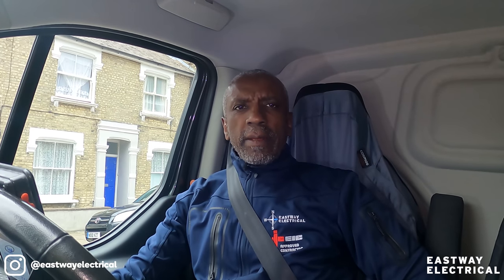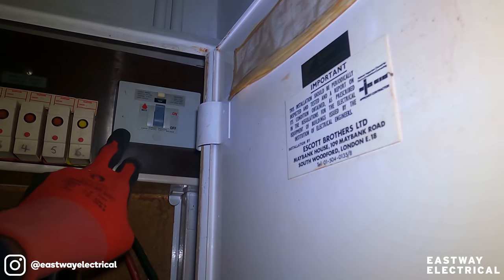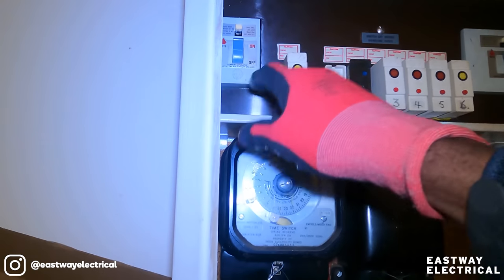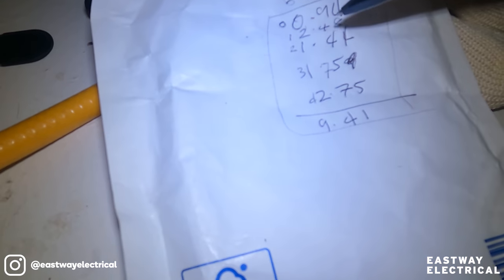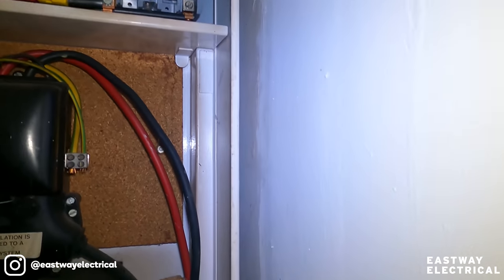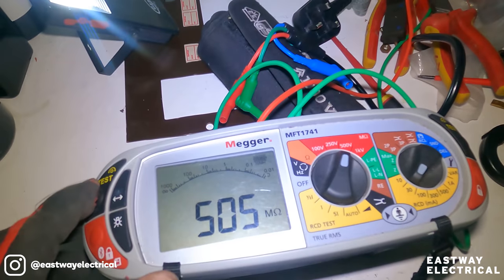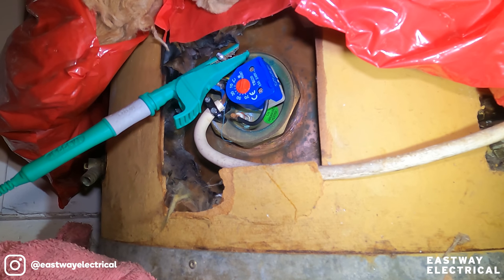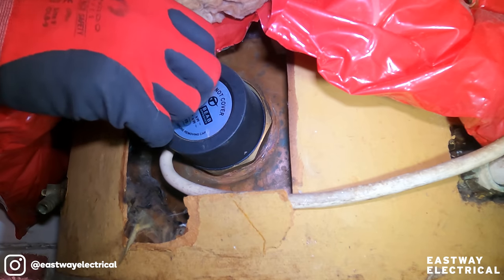"I've Never Seen This Before!" | Tripping RCD | Electrician In London